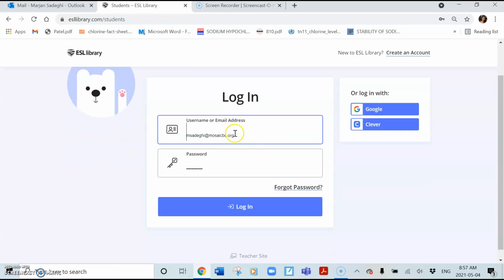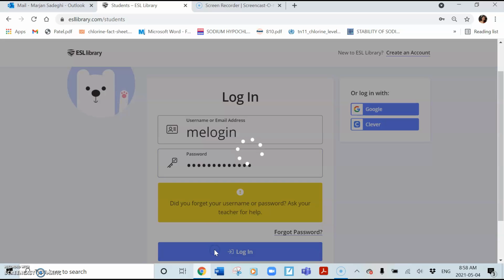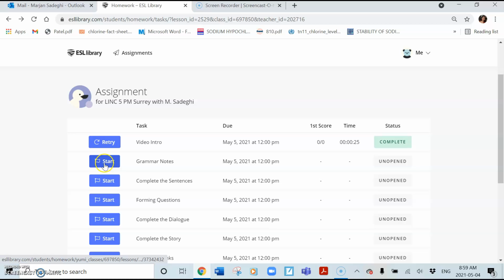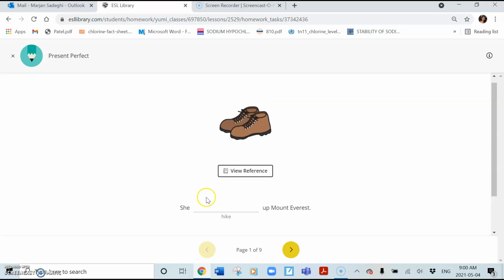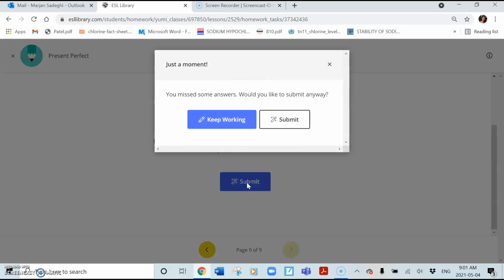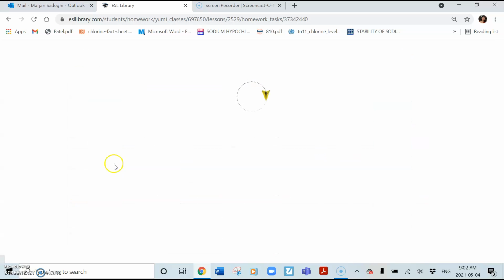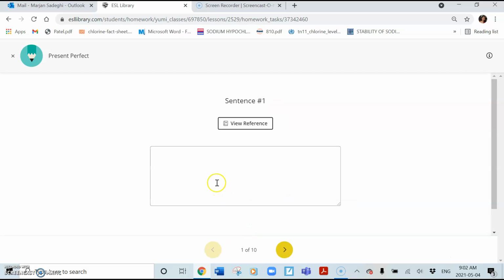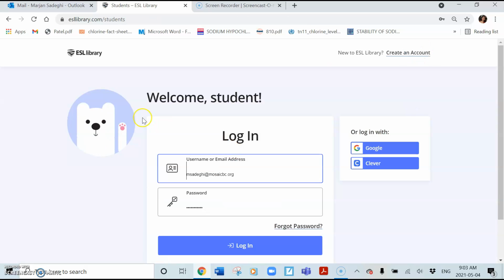OLC MAy 4